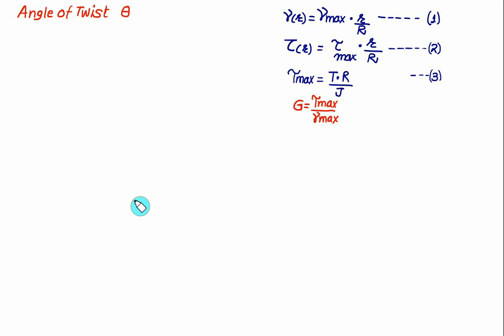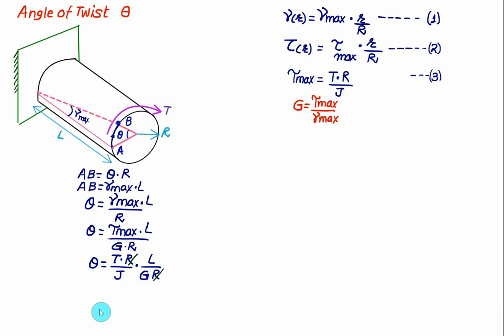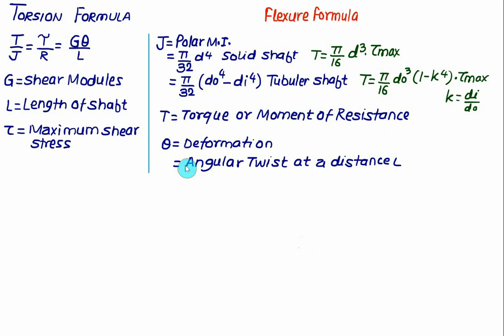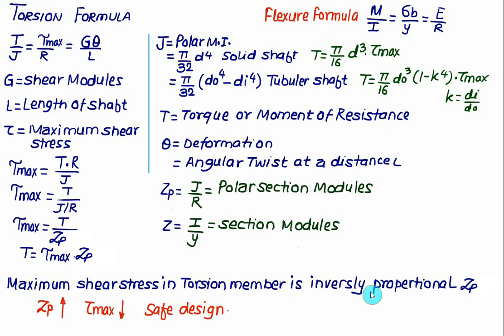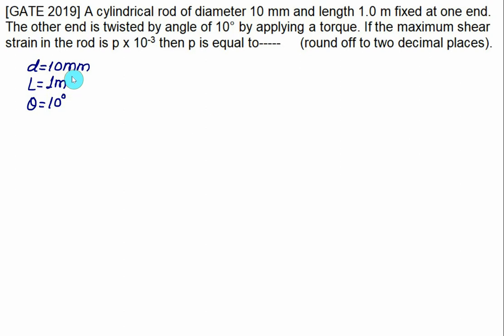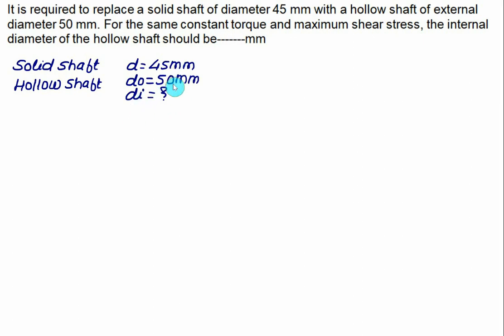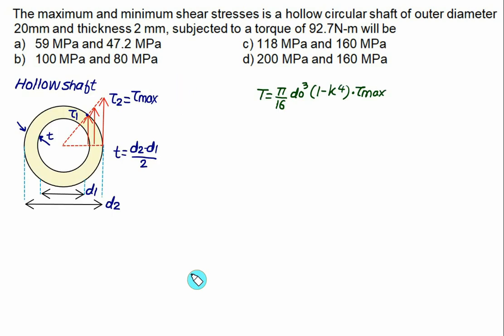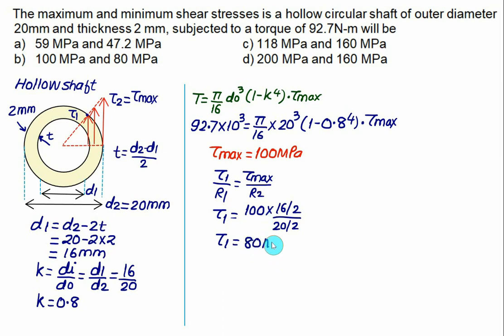Torsion 03 Torsion Theory Part II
In this video relation between shear strain and angle of twist is developed. The maximum
shear strain occurs on surface and at any radius shear strain is linearly varies from zero
to maximum as we move from center to surface. Similar to shear strain shear stress is
maximum at surface and  zero at center. Torsion formula formula is developed. Expression for angle twist is devolved. Concept of section modules is introduce for comparison of two shaft
Hi